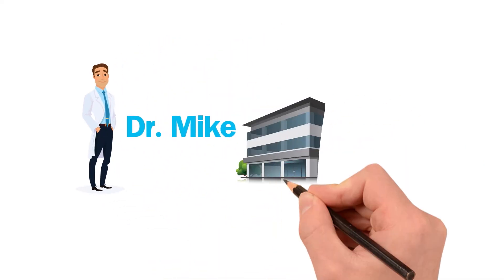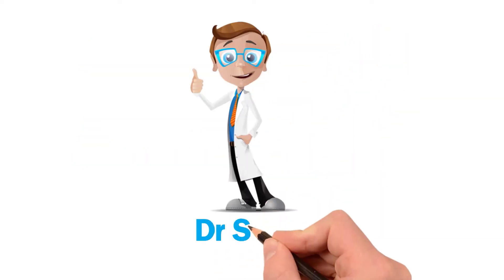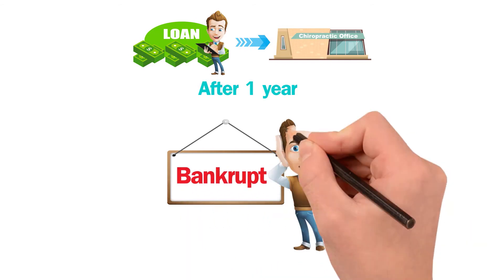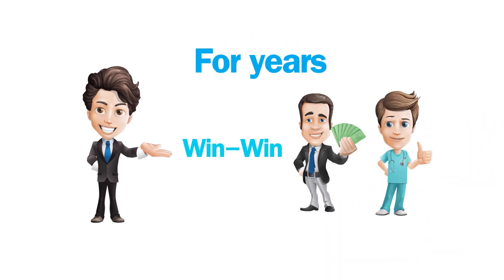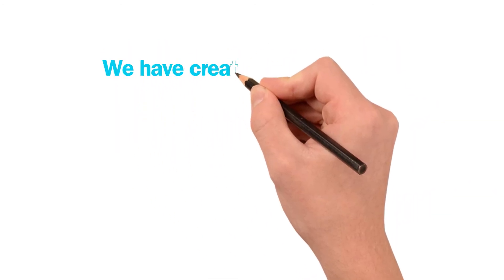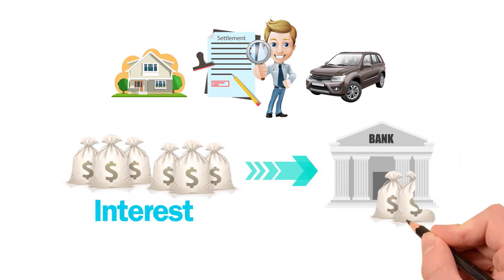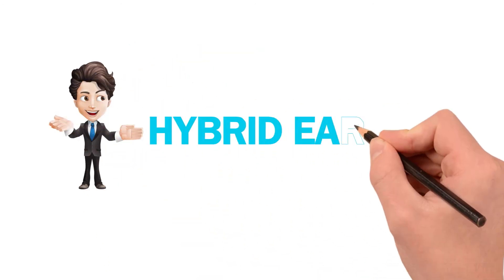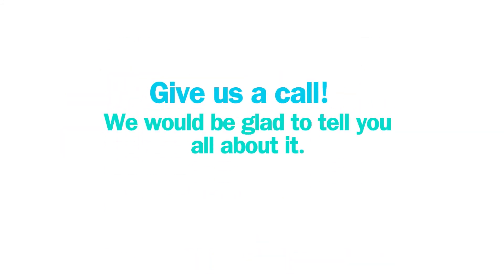Earnout Promo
Find out how to exit your practice.